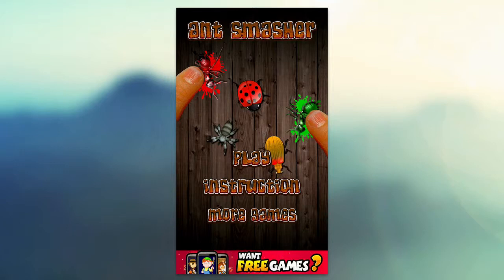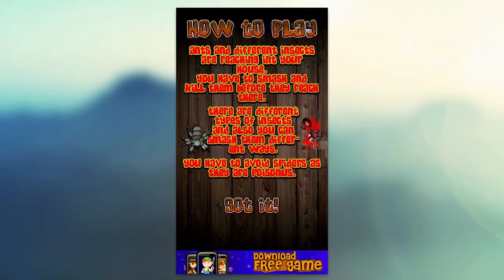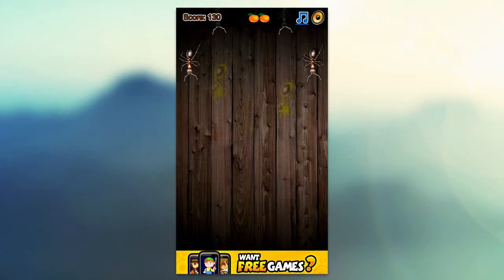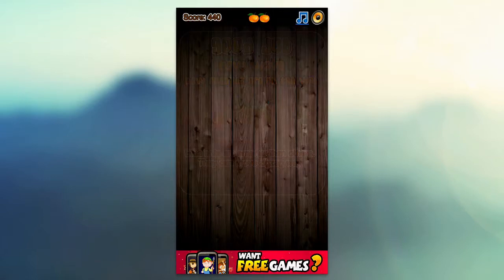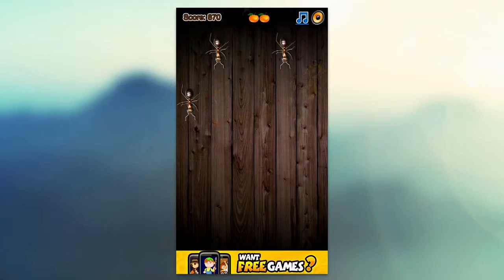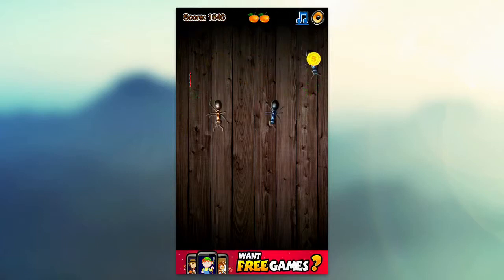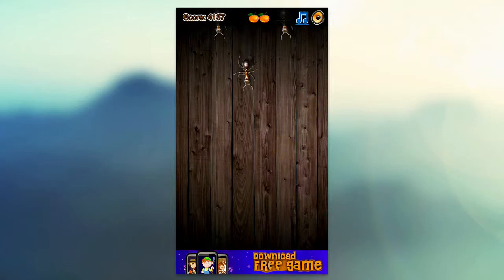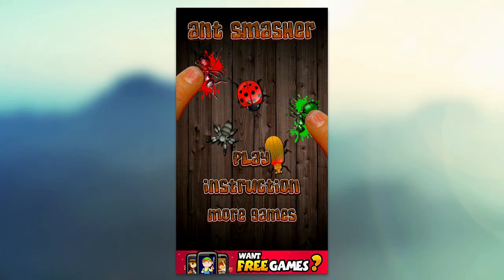Amazing Ant smasher Best Arcade game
Amazing Ant smasher is an arcade type game.In this great game you have to smash ants with your finger.It's really entertaining for kids,boys and girls.Don't miss it. for iOS(ipod,ipad,iphone)devices